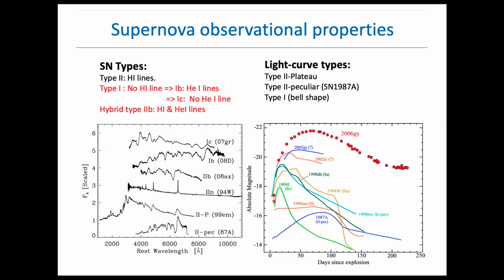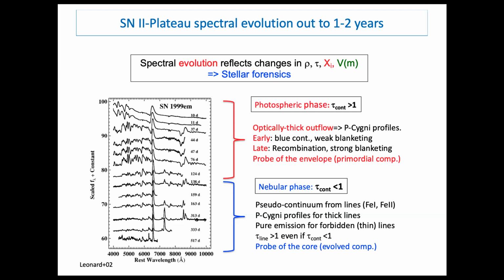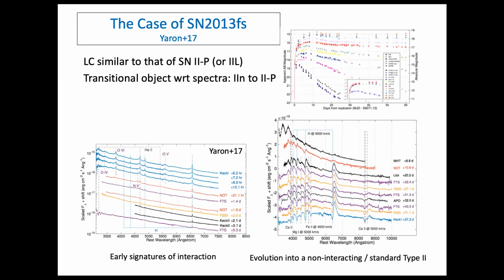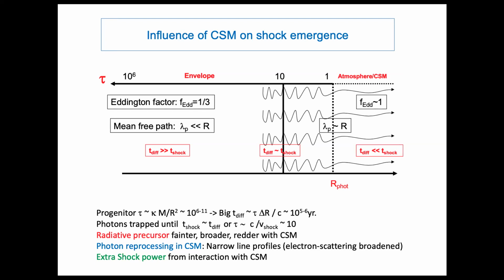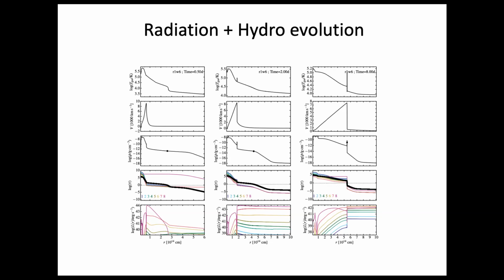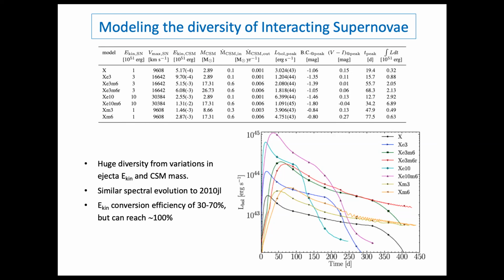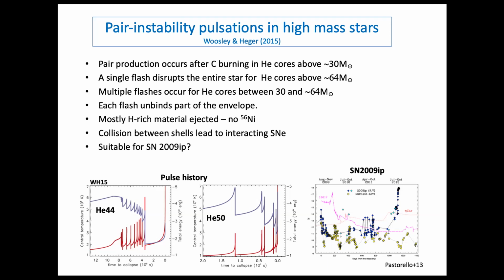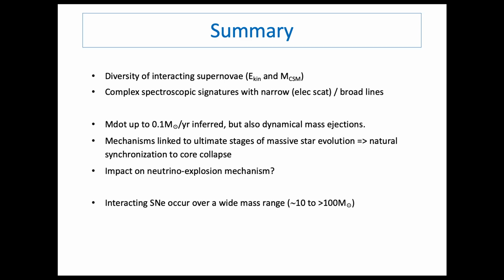Interacting supernovae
IAP weekly specialised seminars / 1 April 2022

Luc Dessart (Institut d'Astrophysique de Paris, Paris, France)

High-cadence long-term monitoring of the transient sky suggests that
most core-collapse supernovae are influenced at some level by
interaction with circumstellar material. Although considered so far a
feature in core-collapse supernovae, this observation has led
theorists to revise the idealized view of massive star evolution and
explosion, introducing a slew of time-dependent, dynamical, and
multi-dimensional effects that remain today poorly understood.

In this talk, I will review the basic features of massive star evolution,
the ultimate gravitational collapse of their degenerate core, and their
explosion as supernovae. I will then describe the variety of signatures
that are suggestive of ejecta interaction with circumstellar material,
how we model the radiation and the dynamics of these events, and how
these new results reshape our understanding of massive star evolution
and explosion.